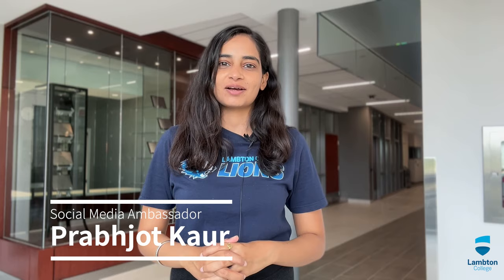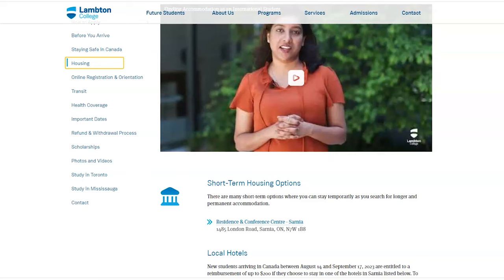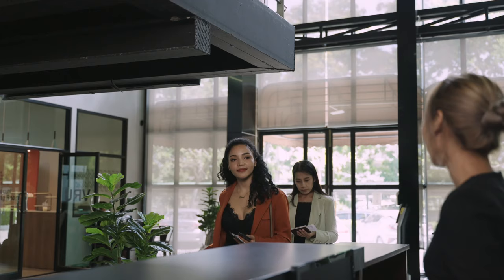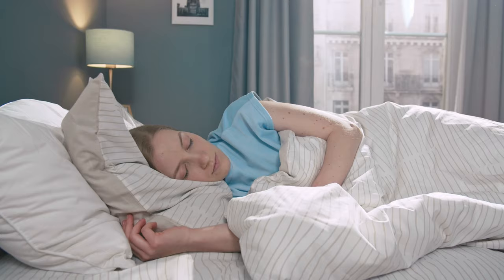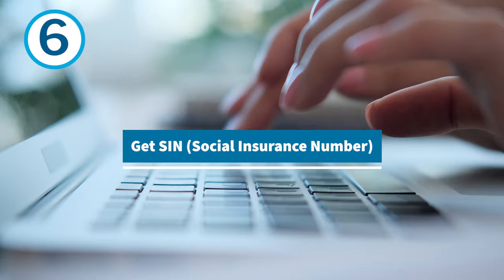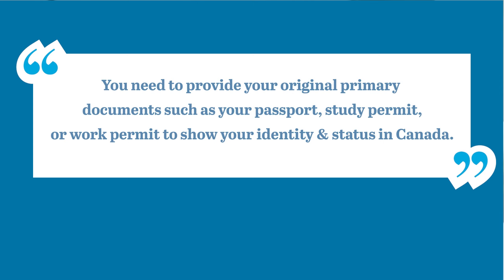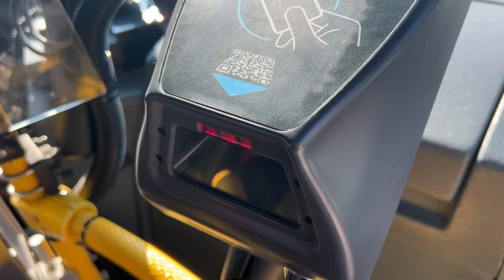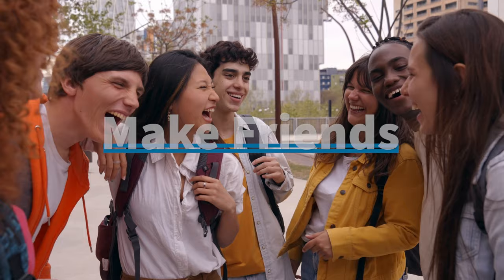First Week in Canada | Lambton International